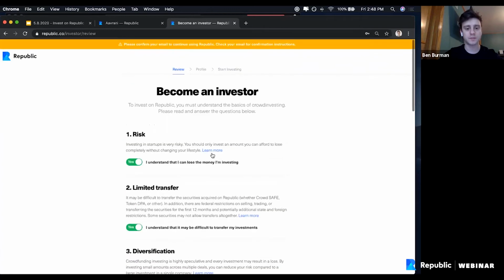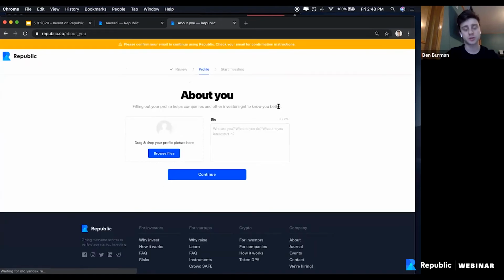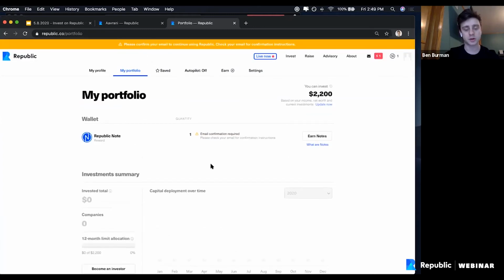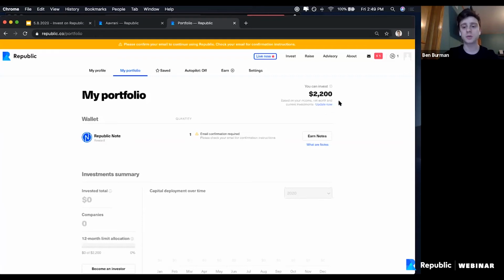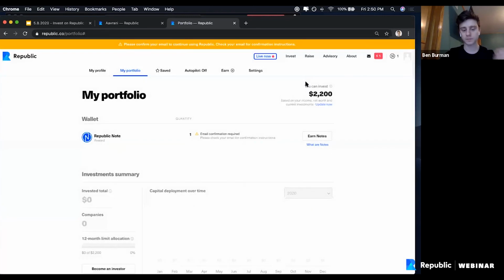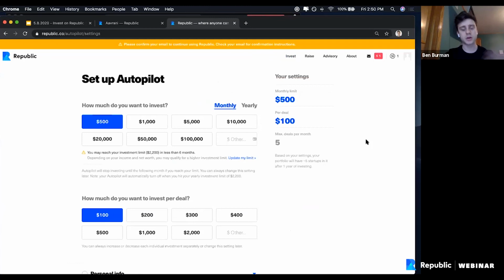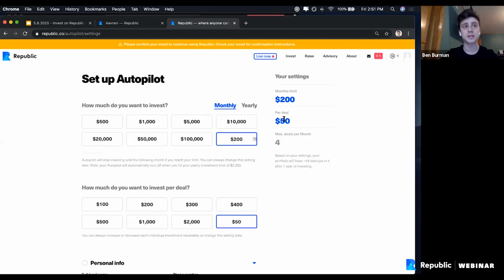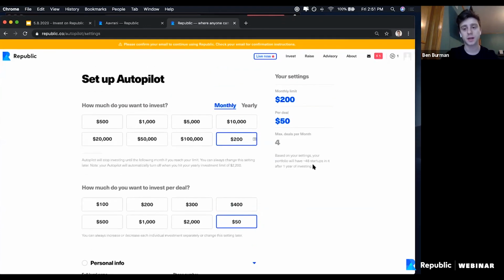Republic | Webinar E08 — Investing On Republic 101: How to set up your Republic account